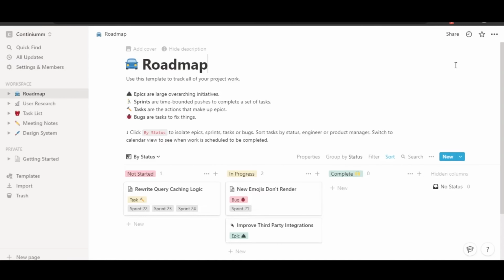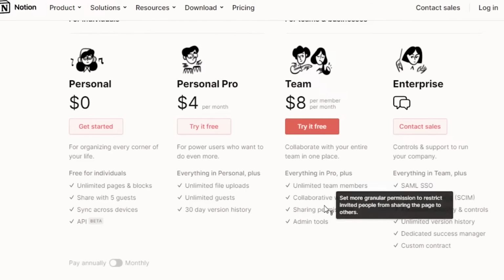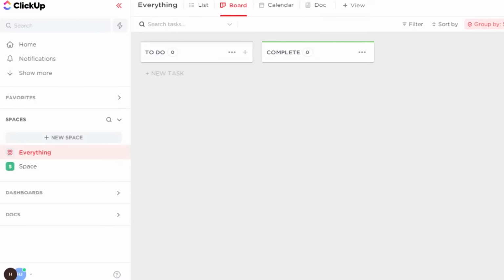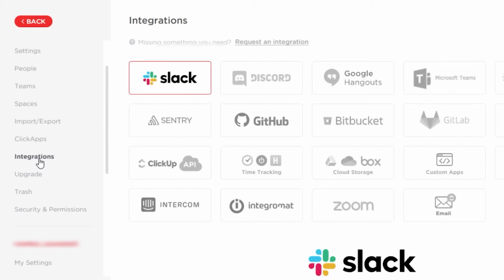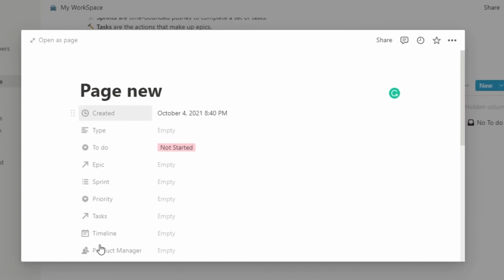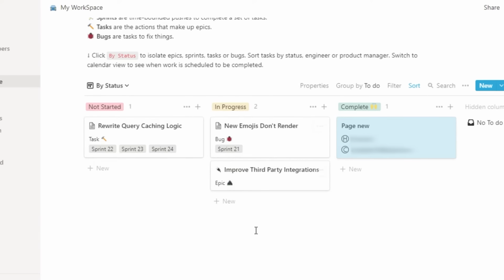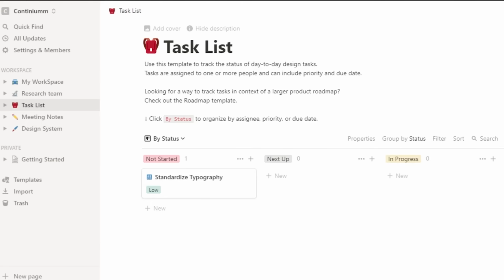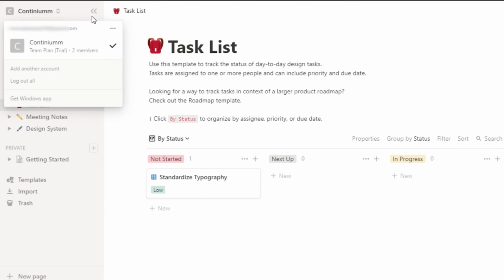ClickUp VS Notion 2024 ❇️ Pros and Cons Review Comparison (Which One Is Better?)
ClickUp VS Notion Pros and Cons Review 2024 | Which One Is Better?

In this video, i'm going to be going through a detailed ClickUp vs Notion review for you going over the pros and cons.

The goal of this video is to create an in depth comparison between Notion vs ClickUp in 2024.